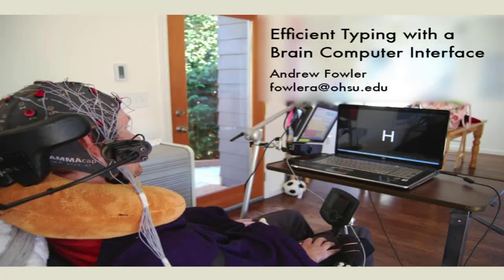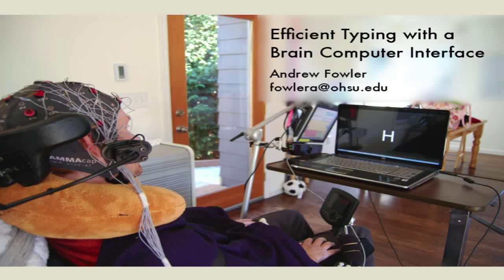Efficient Typing with a Brain Computer Interface - Andrew Fowler - Three Minute Thesis